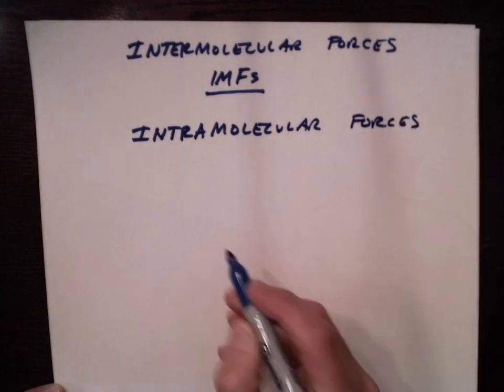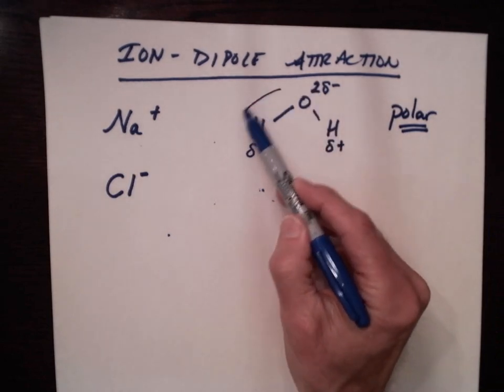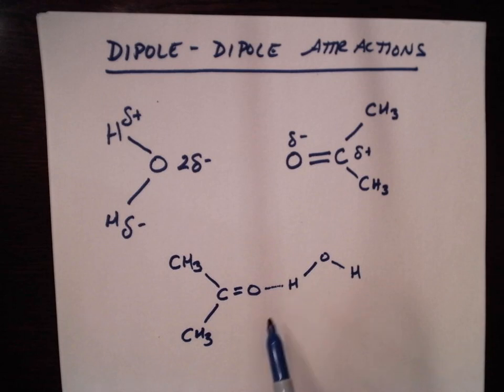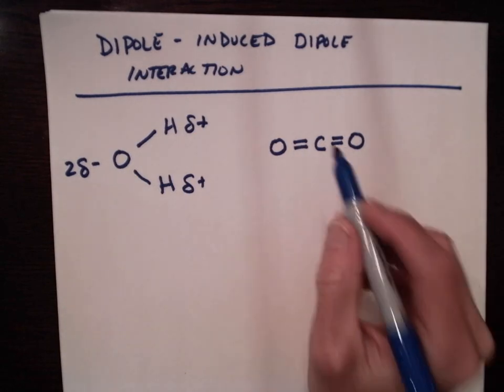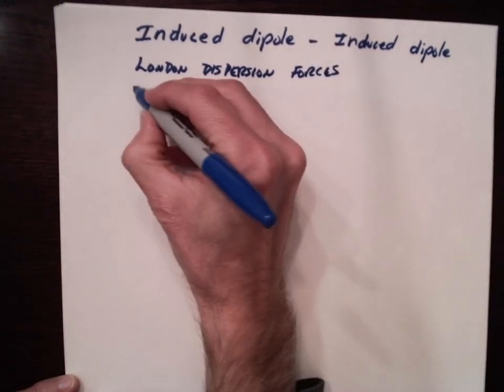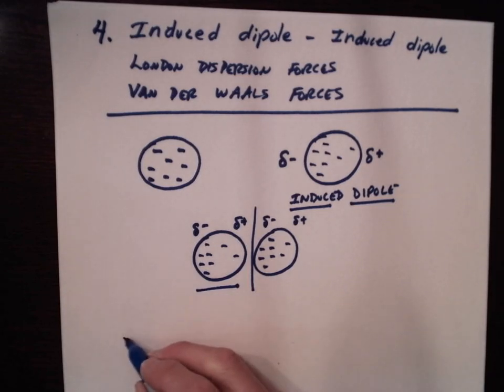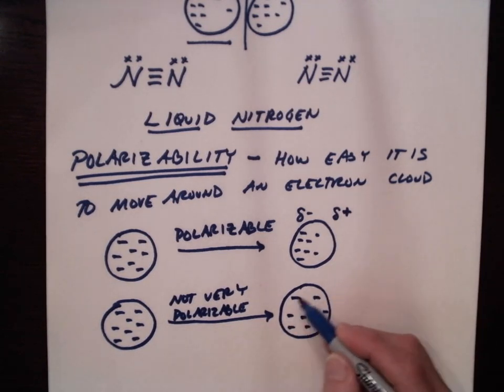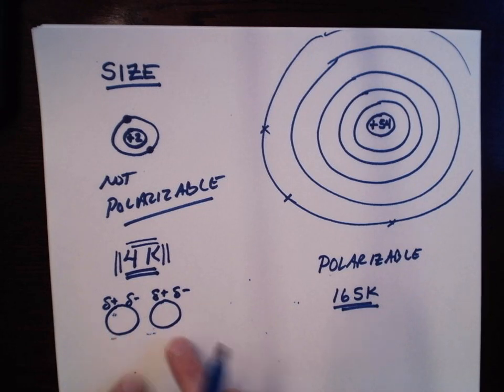Chapter 11: Intermolecular Forces - Introduction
Learn about the basic intermolecular forces: Ion-dipole, dipole-dipole, dipole-induced dipole, and induced dipole-induced dipole forces (London dispersion forces or van der Waals forces).